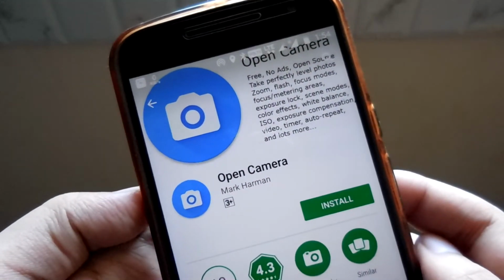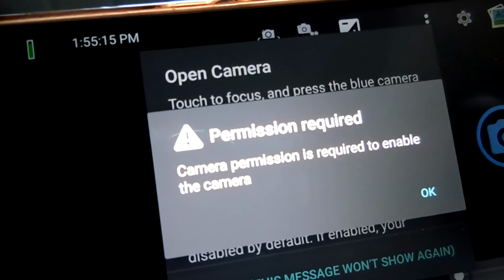Antivirus Apps On Android !! 📱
Do You Really Need An Antivirus Application On Your Android Device?!!.. In this video I have talked about Android OS and how it works when it comes to Virus !!